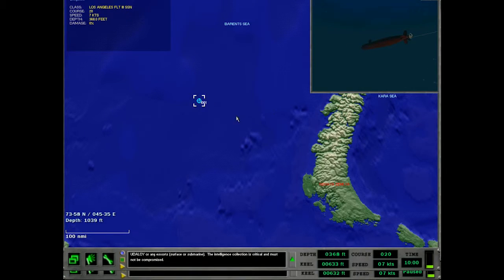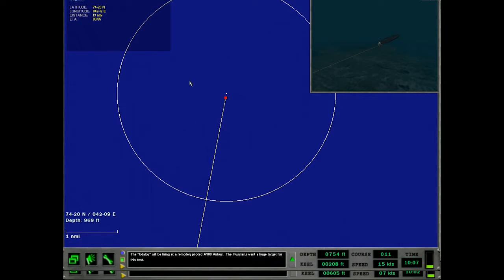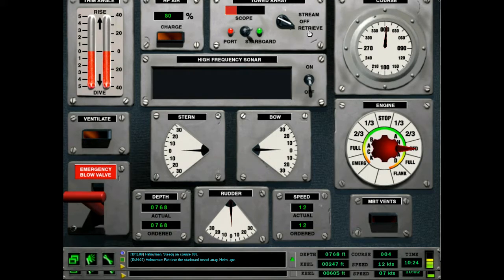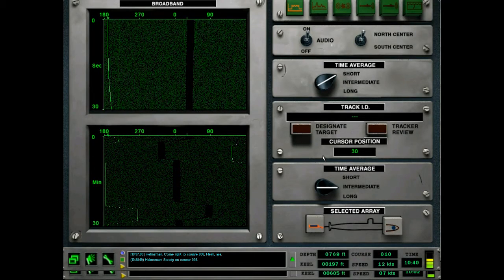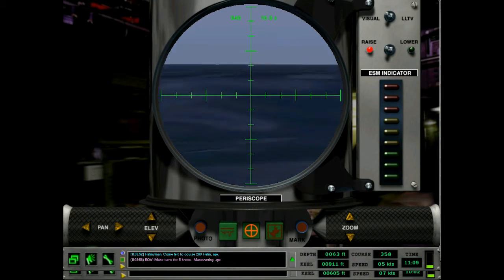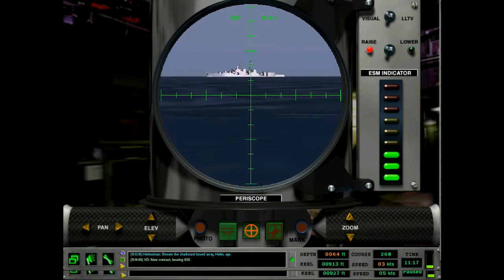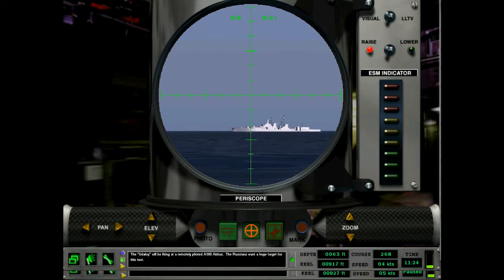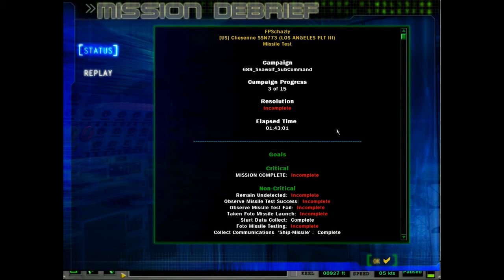Sub Command 688(I) in Dangerous Waters+RA1.41 (6) Missile Test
We get to the Barents sea in order to observe a Russian test of a new surface to air missile. I've done this mission twice on this channel already, so no real surprises here.